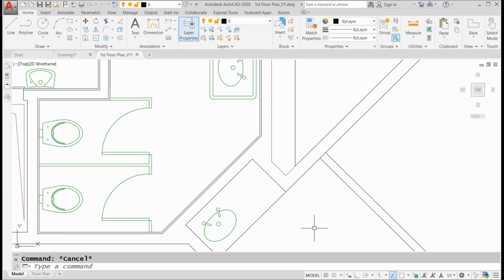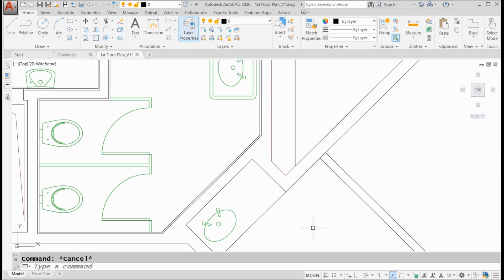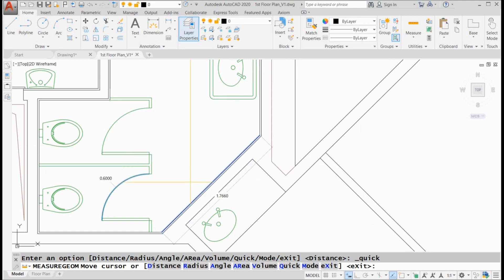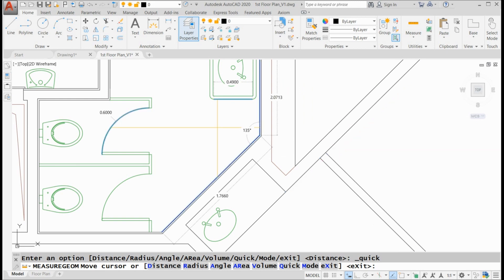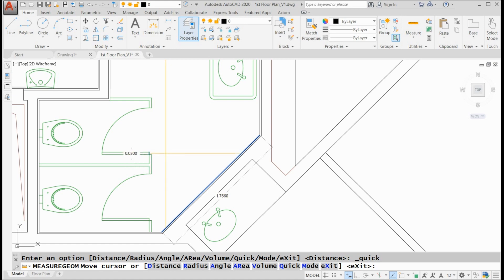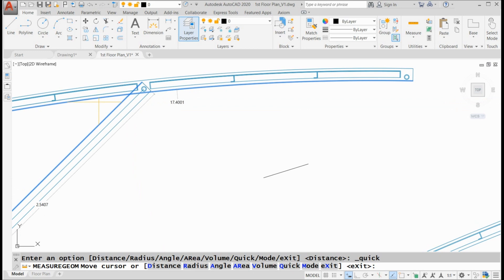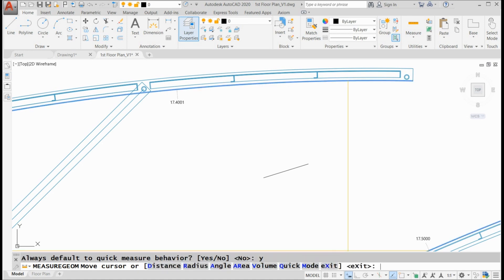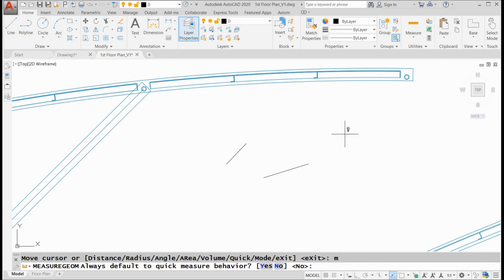AutoCAD Video Tips: Check Drawings Faster with MeasureGeom (Lynn Allen/Cadalyst Magazine)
The new Quick option in the MeasureGeom command allows you to verify angles, distances, radial values, etc. &mdash; all at lightning speed! Join AutoCAD tipster Lynn Allen as she shows you how to quickly ensure your drawing is accurate with AutoCAD 2020, so you can move on to bigger and better things.